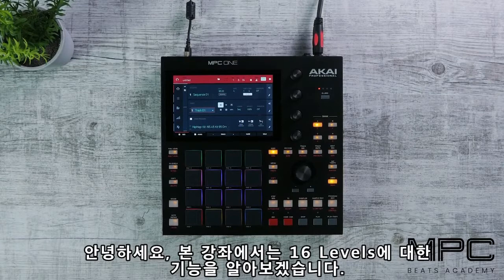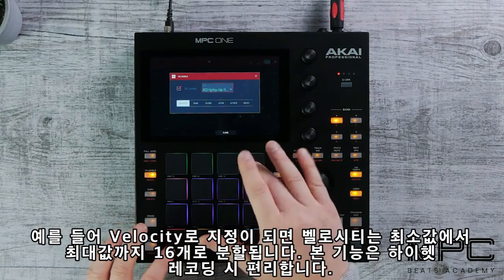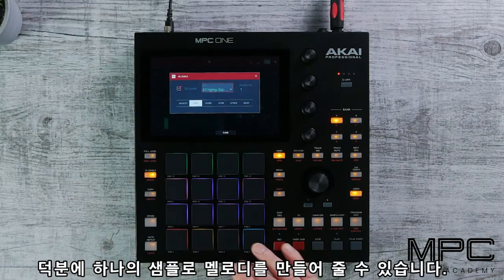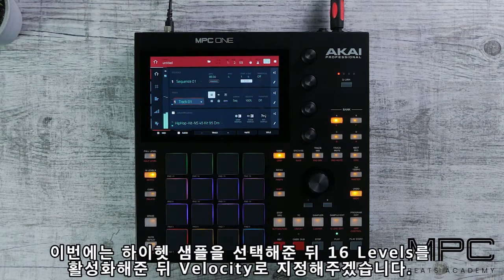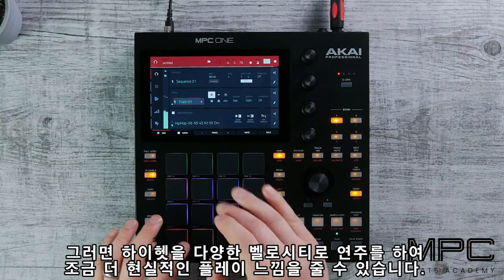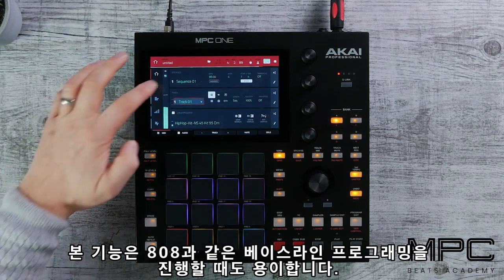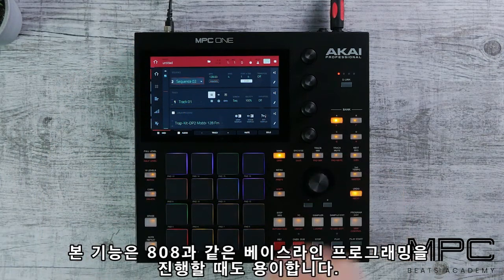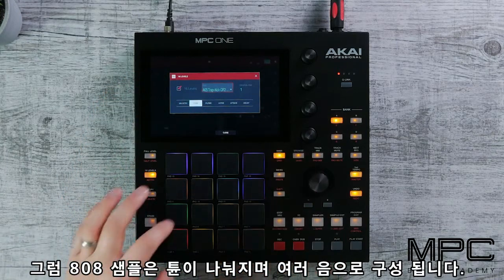[국제미디] 한글자막 MPC One -12. 16 Levels 사용법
MPC One
12. 16 Levels 사용법